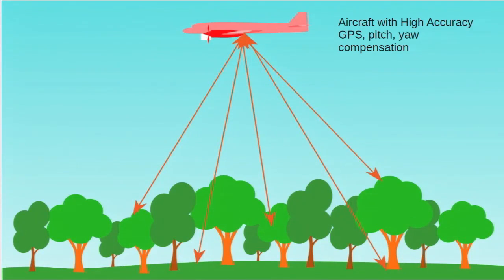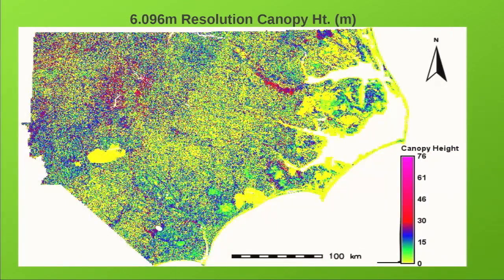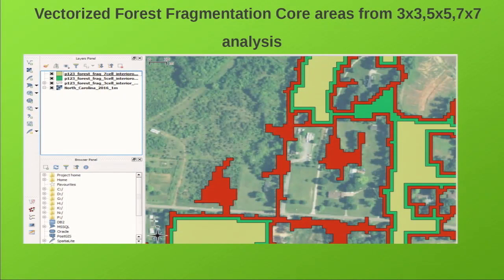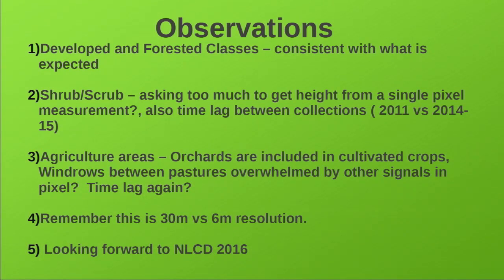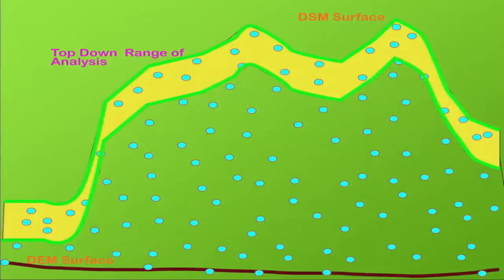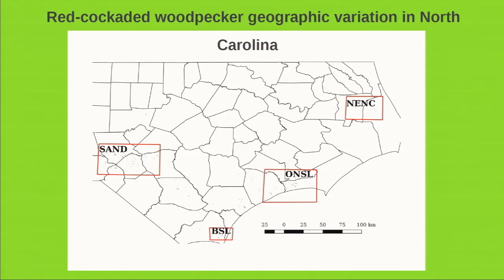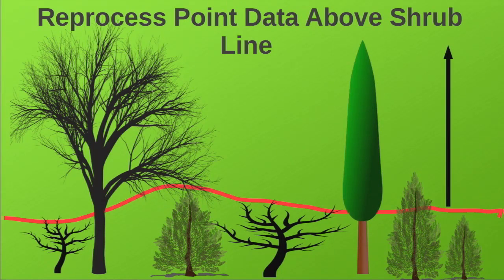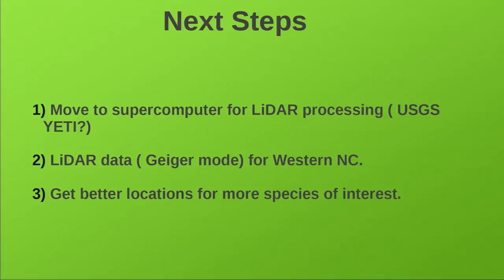Construction of Landscape Level QL2 LiDAR Data